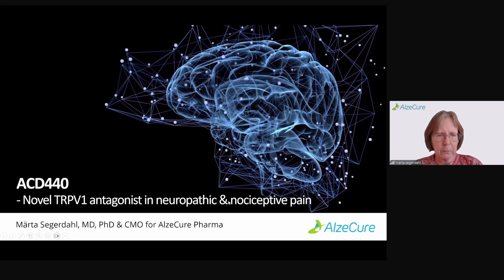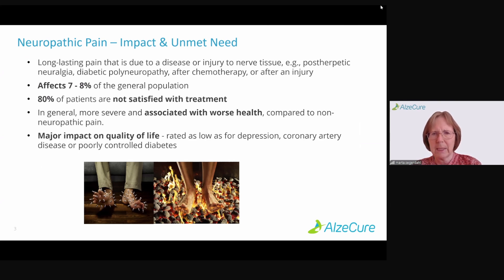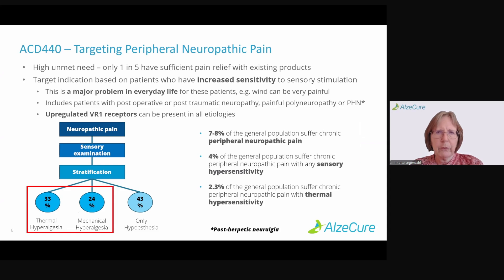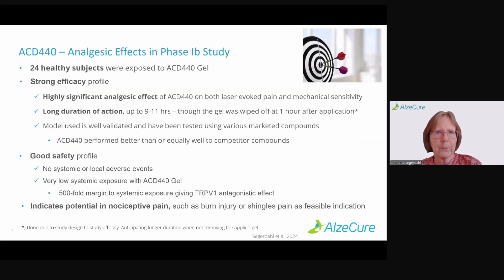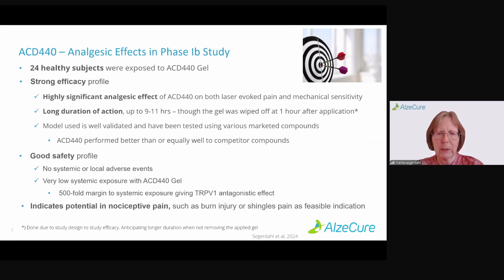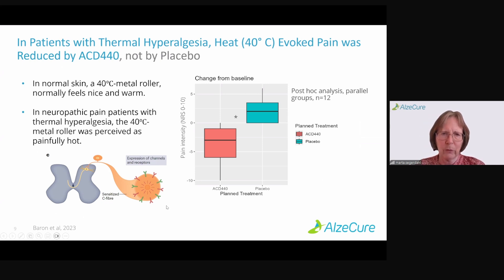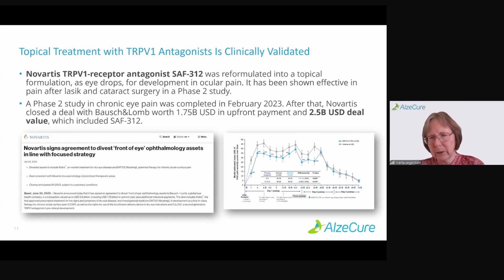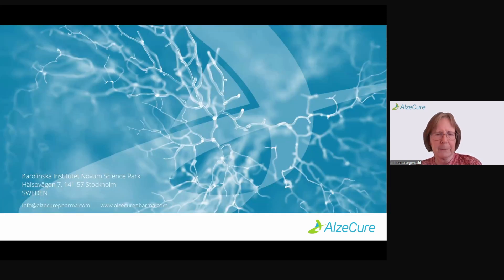ACD440 – A novel non opioid analgesic with Märta Segerdahl 20241023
From our live event on October 23
The symposium, titled "ACD440 – A novel non-opioid analgesic",

Märta Segerdahl, CMO and project manager, gives an update on AlzeCure's clinical phase II candidate, ACD440, which is being developed as a new topical treatment for patients with chronic neuropathic pain.